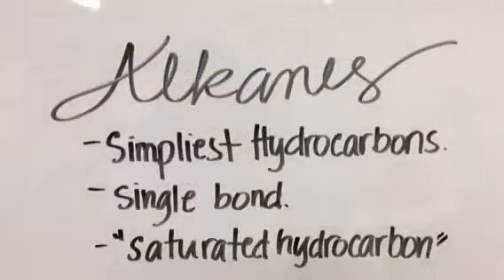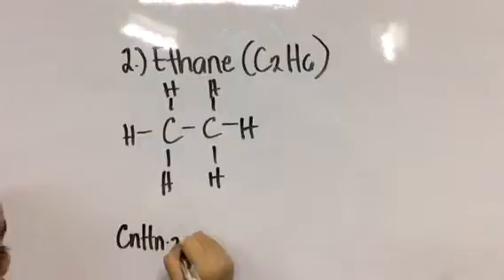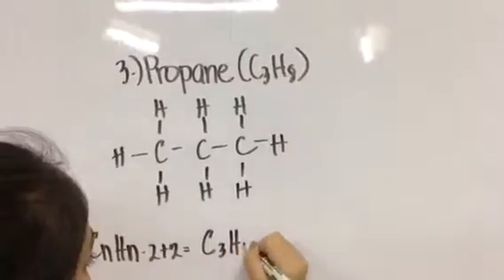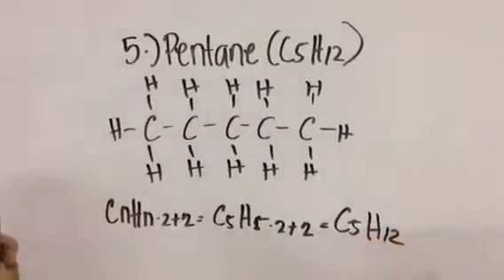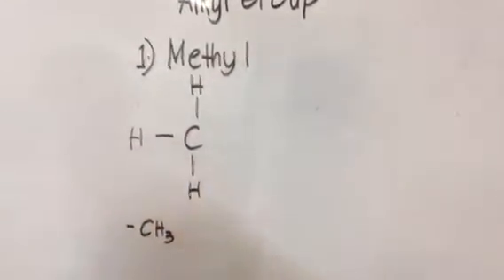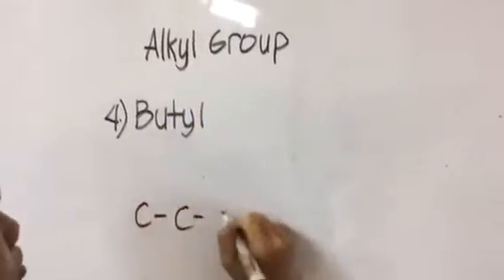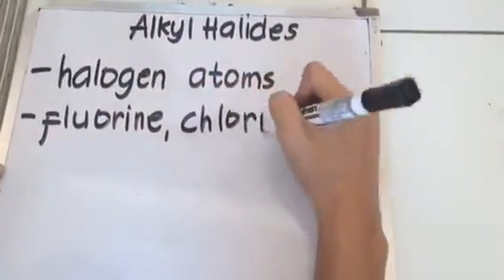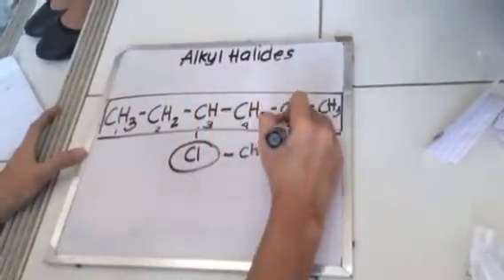Alkane, Alkyl, Alkyl Halides